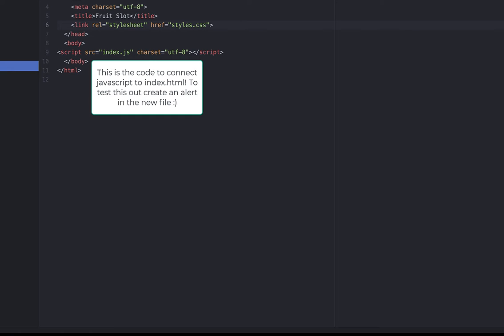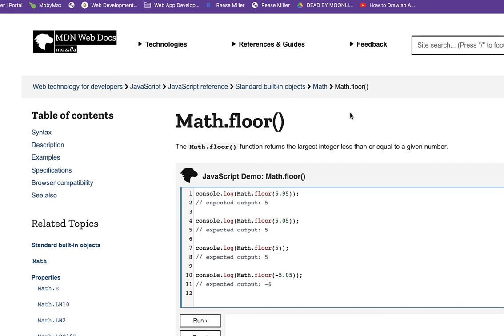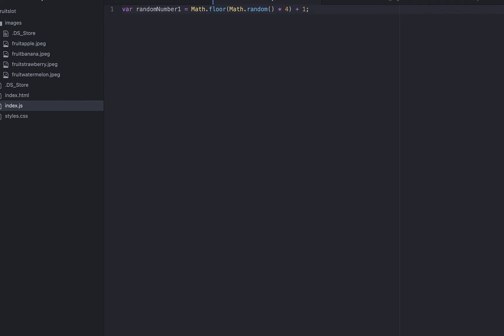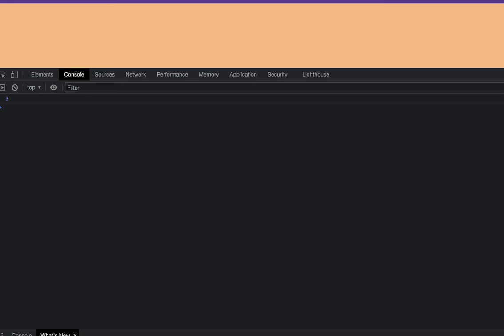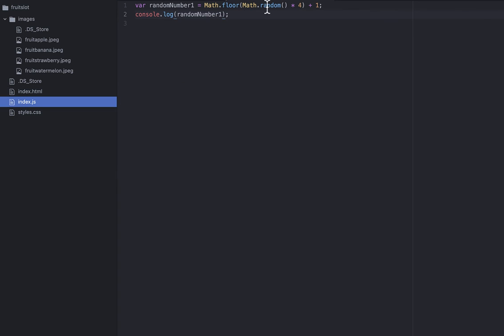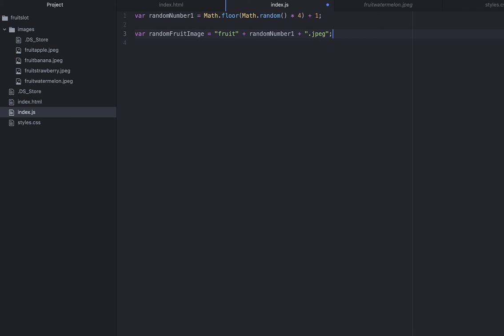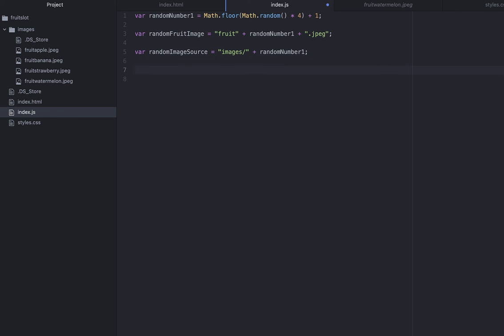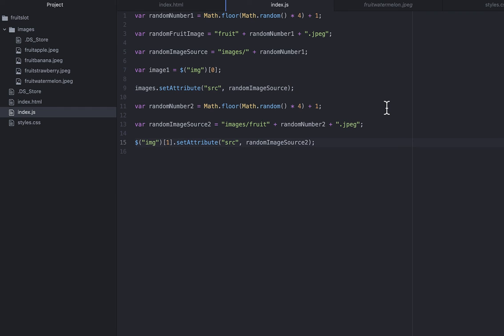Fruit Slot Game Website: Video# 3 - Adding a Random Number Generator to our website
In this video we go over how to add a Random Number Generator. Using Javascript, we learn how we can generate random numbers.